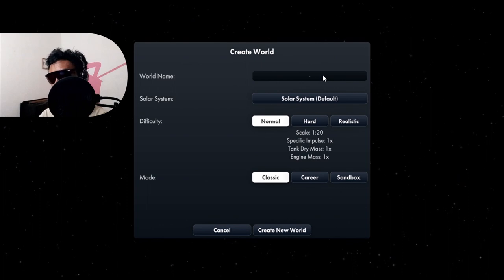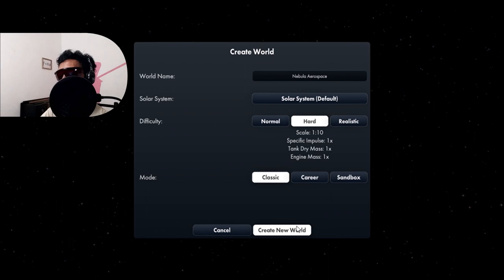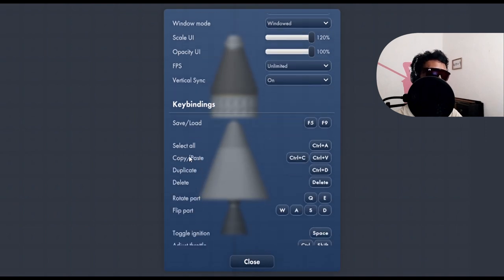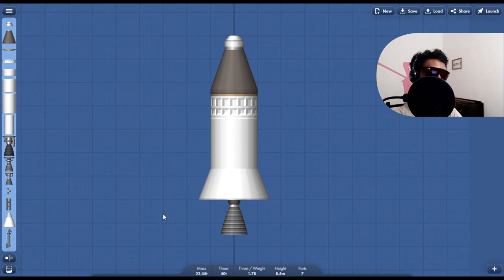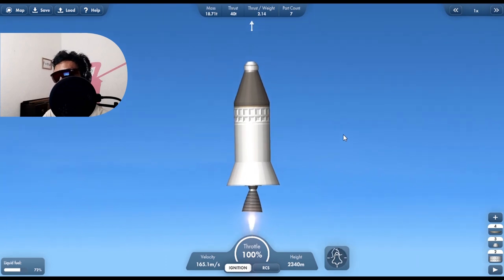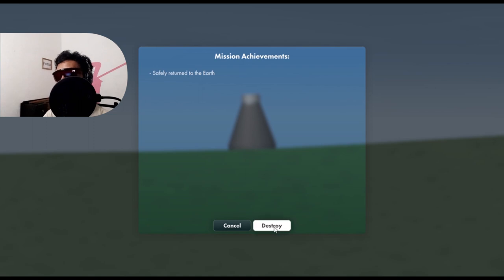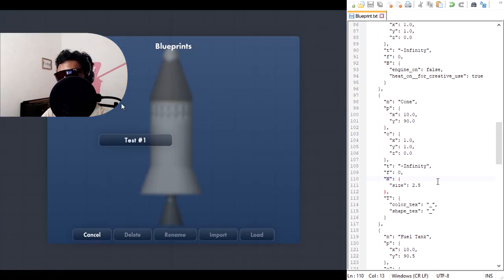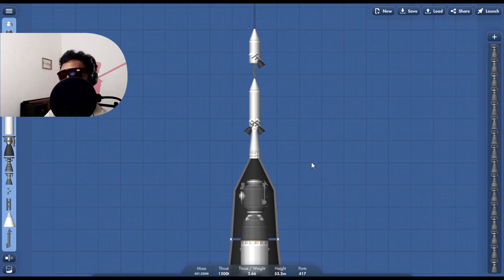First look at SpaceFlight Simulator PC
---Product purchase via direct message on Twitter or Instagram---

Not much to add, really. I feel like myself in the video sum up the experience pretty well.